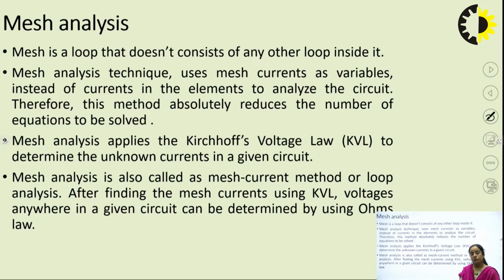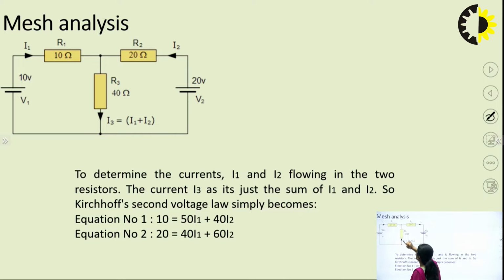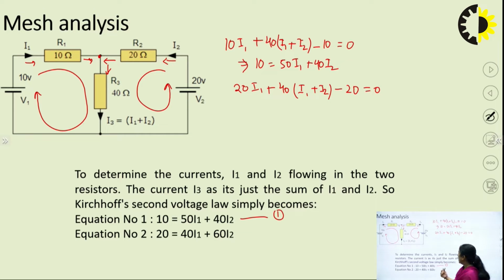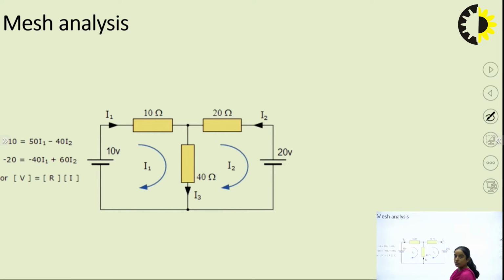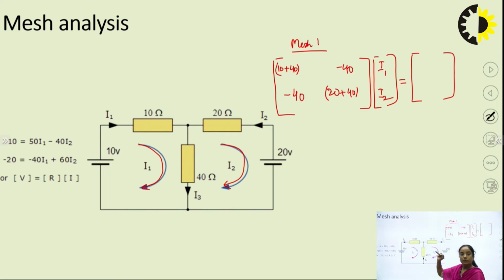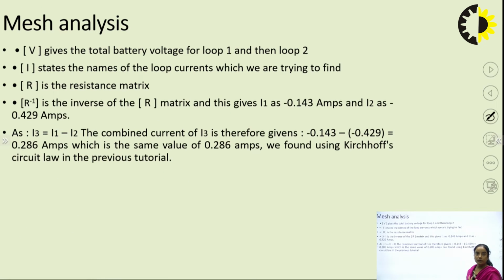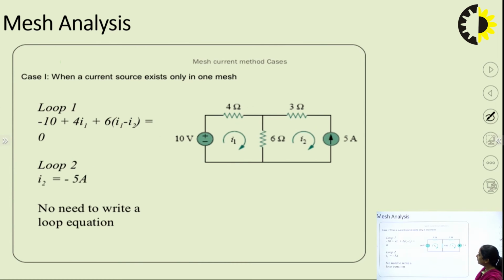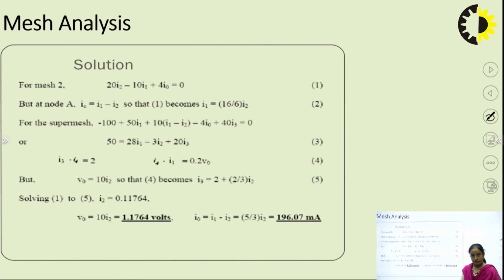''Mesh Analysis''NETWORK ANALYSIS AND SYNTHESIS By Dr Dibya Bharti, AKGEC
In the lecture Mesh analysis is discussed. Mesh analysis will be elaborated through both DC and AC network